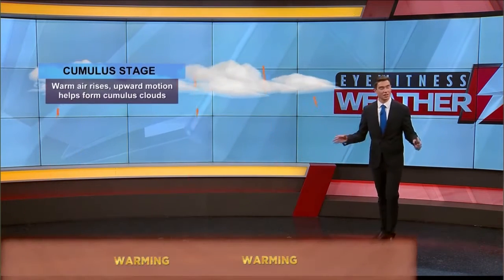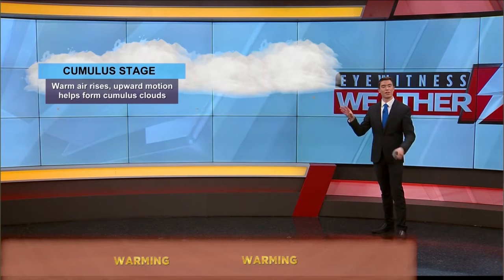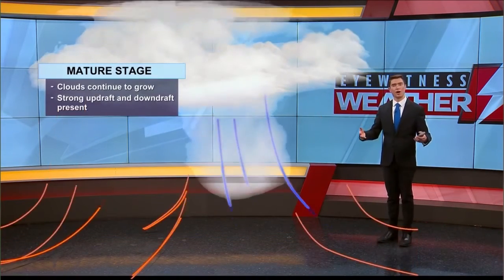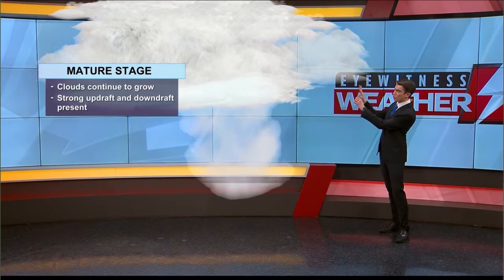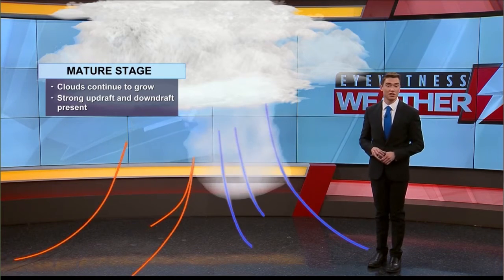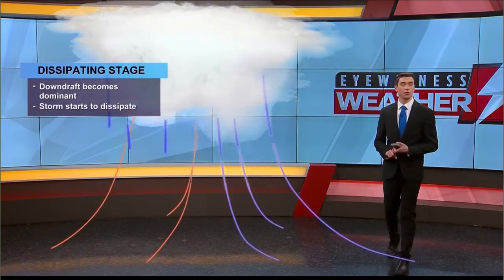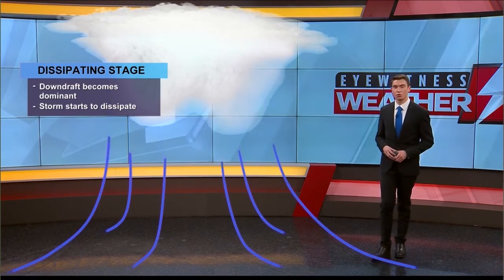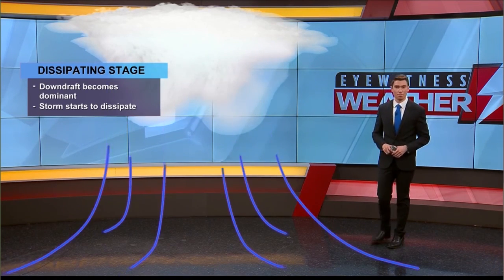Life Cycle of a Storm